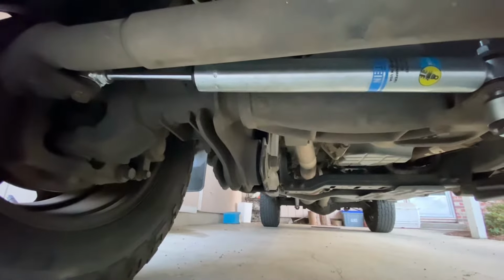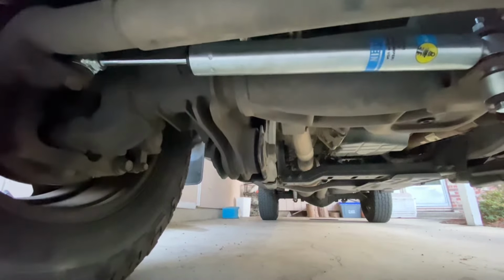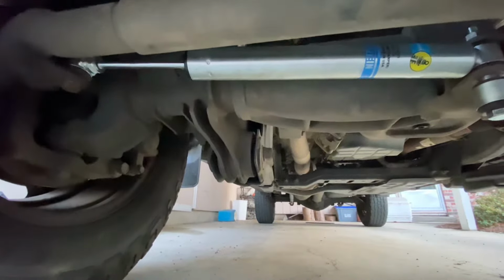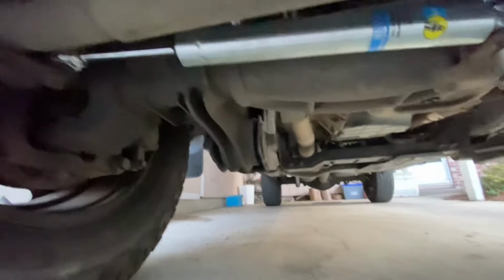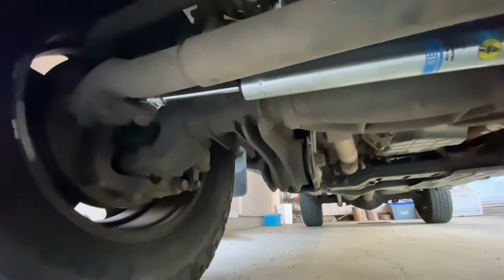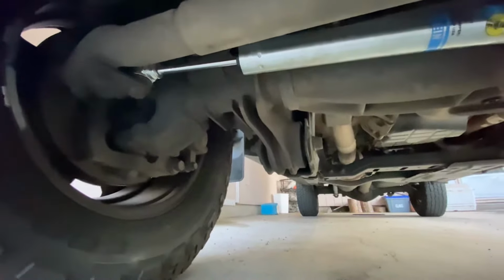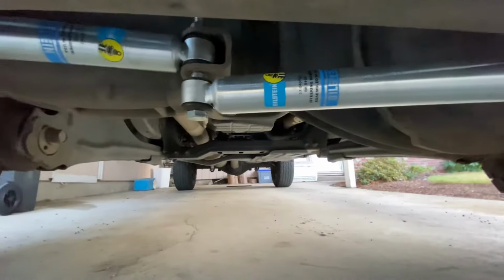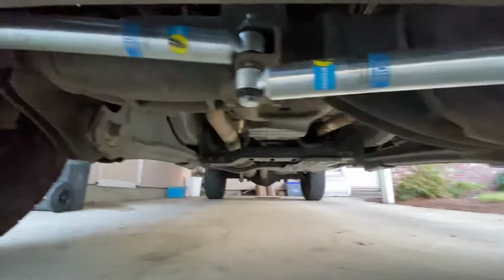2015 Ram 3500 Bilstein Dual Steering Damper Kit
Just upgraded my 2015 ram 3500. A huge improvement over the stock steering dampener. Highly recommend. Easy install.